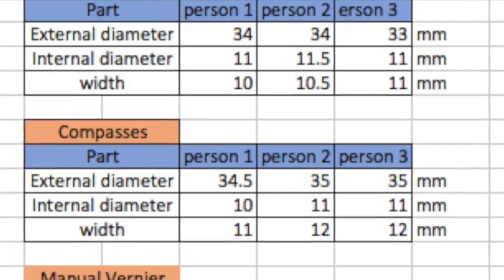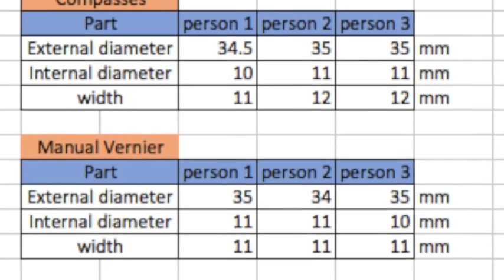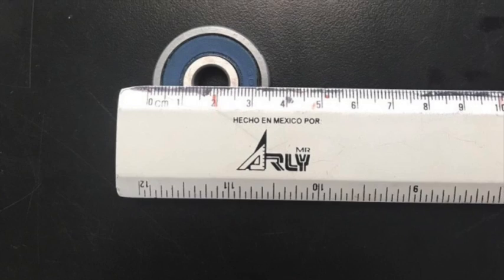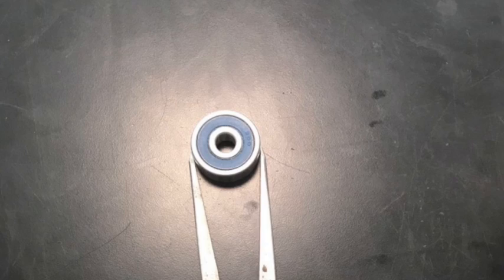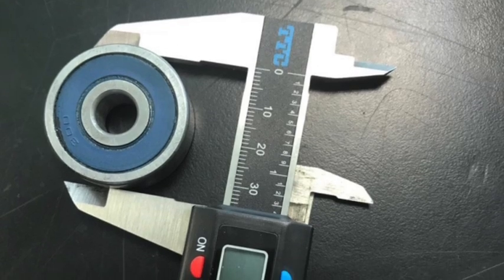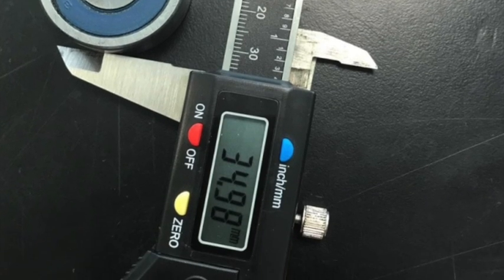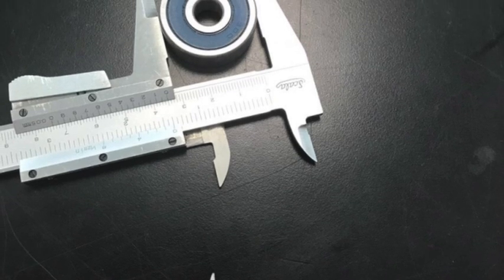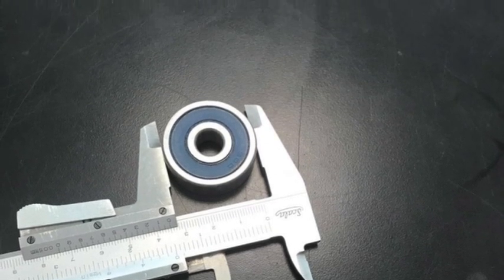Lab. 2 - team 2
Vídeo sobre: Mi película